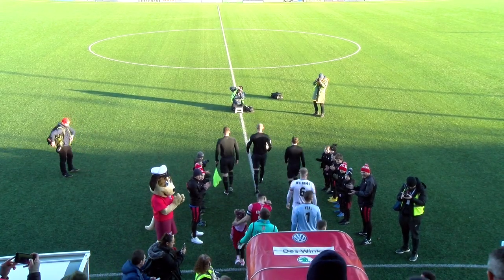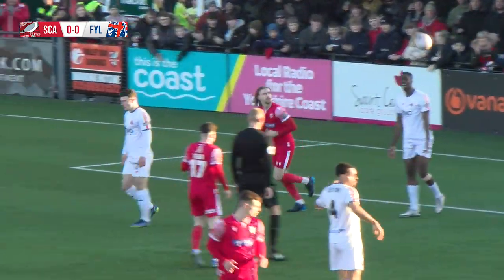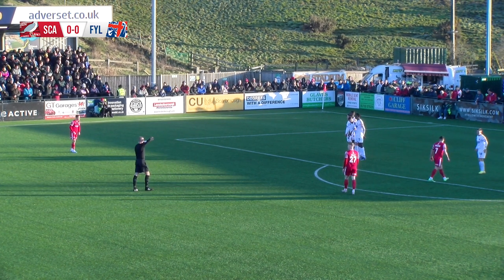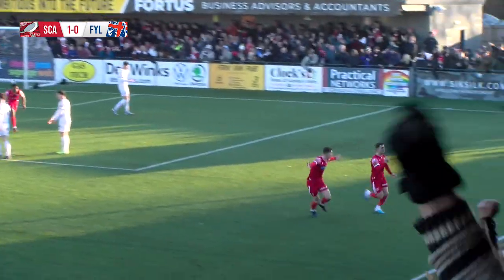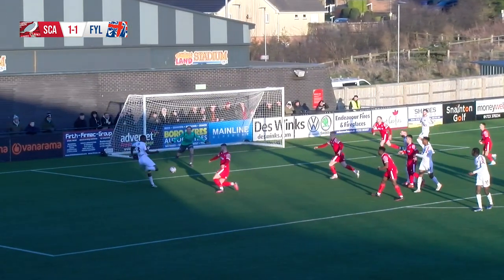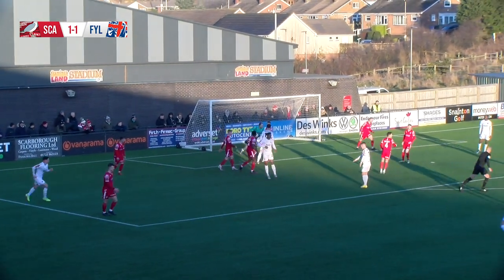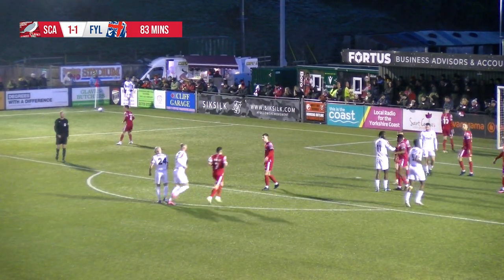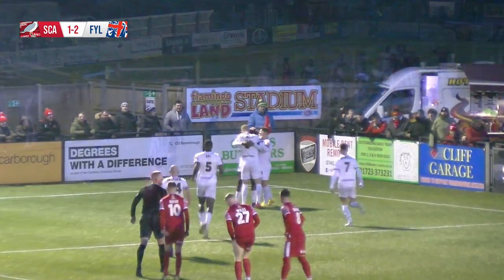Scarborough v Fylde - January 2023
Scarborough Athletic v AFC Fylde
National League North
Saturday 21st January 2023
Commentary by Ant Taylor